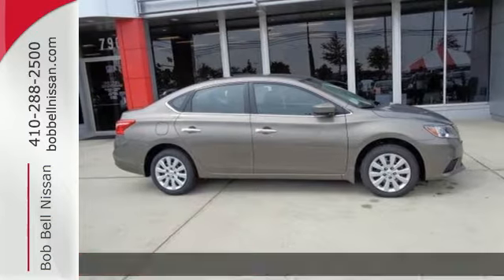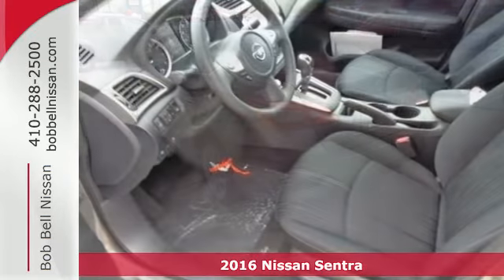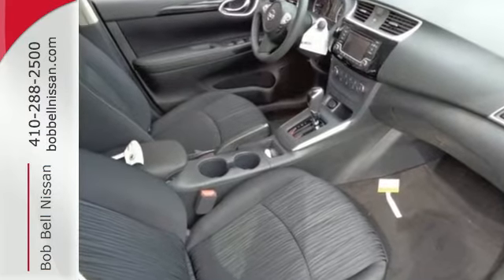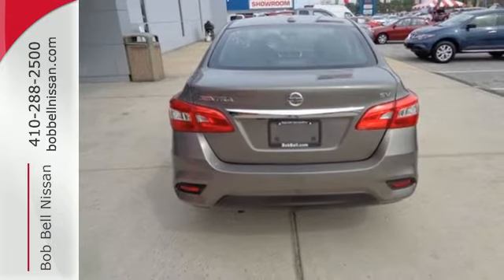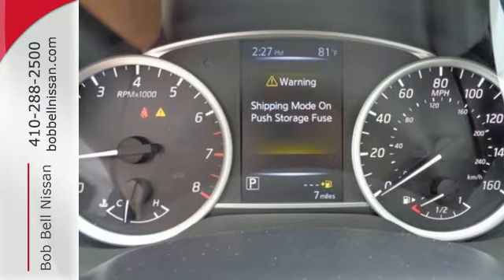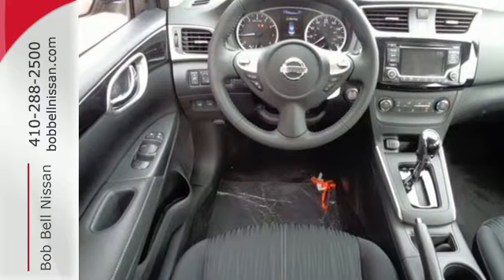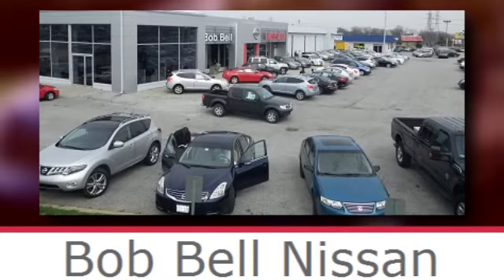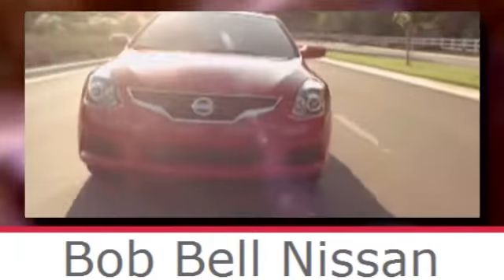2016 Nissan Sentra Baltimore MD Dundalk, MD N90822 - SOLD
Year: 2016
Make: Nissan
Model: Sentra
Trim: SV
Engine: 4 Cyl - 1.80 L
Transmission: CVT with Xtronic
Color: Titanium Metallic
Interior: charcoal
Stock #: N90822
VIN: 3N1AB7AP4GL672551
 Price includes: $1,000 - Nissan Customer Cash. Exp. 09/30/2016, $500 - Nissan Grad Cash Certificate. Exp. 09/30/2016, $500 - Nissan Customer Cash - Sentra. Exp. 09/30/2016

7900 Eastern Ave.

Address:
7900 Eastern Ave